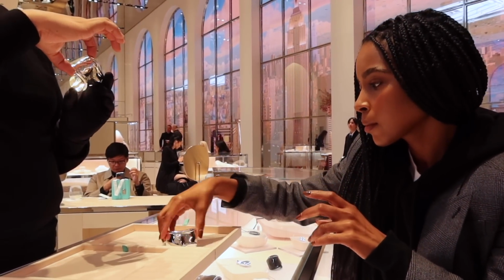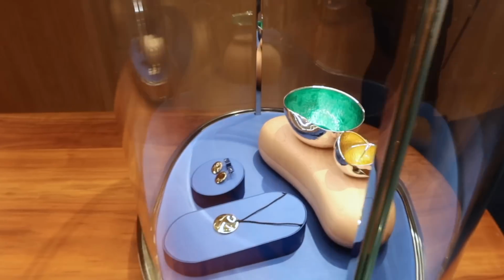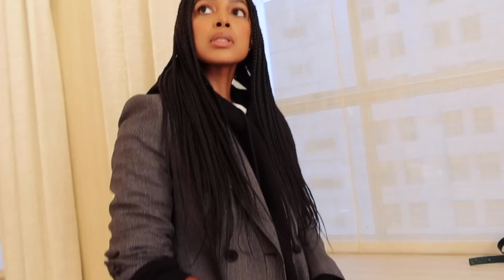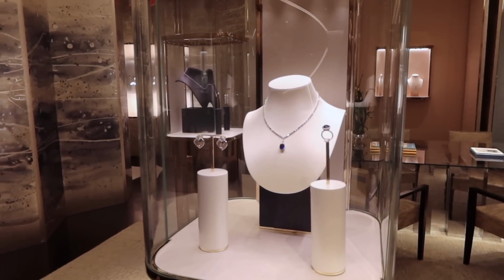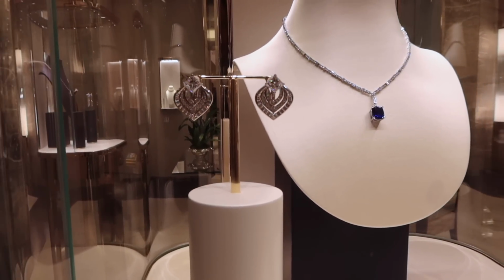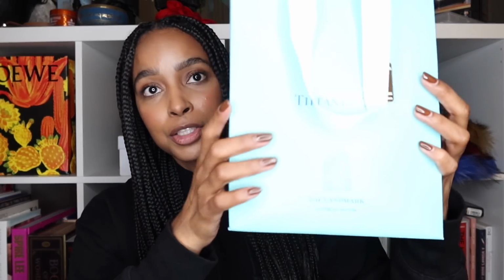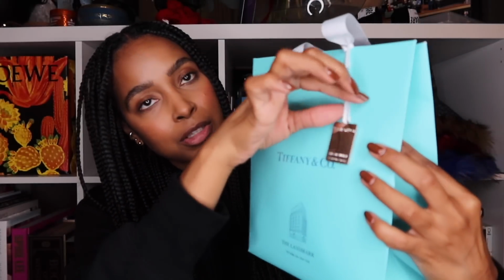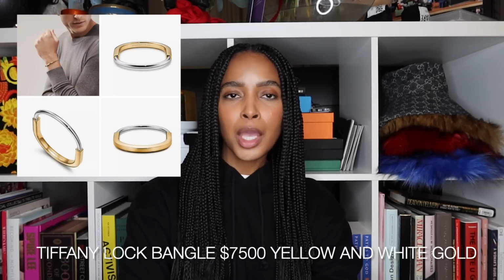Luxury Wishlist Shopping | Tiffany & Co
My favorite pieces from Tiffany & co

⭐️Shop closet at the LTK link below⭐️

Piece and Love,
Carolyn